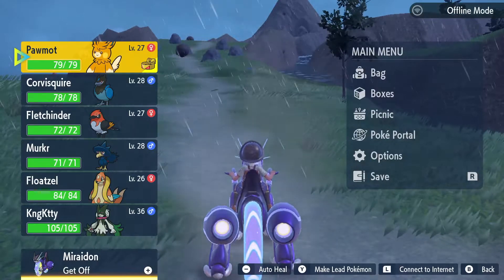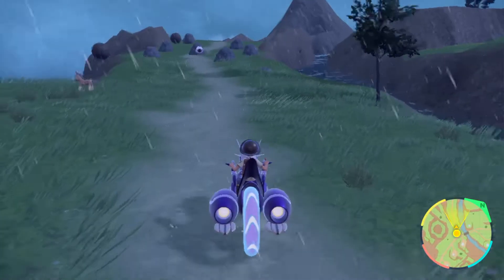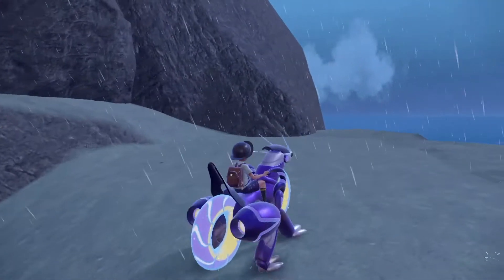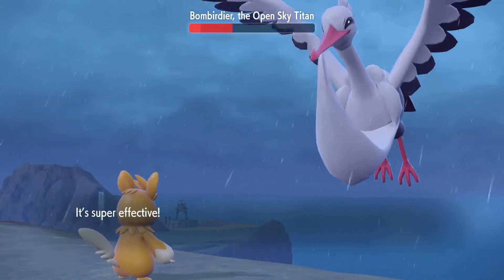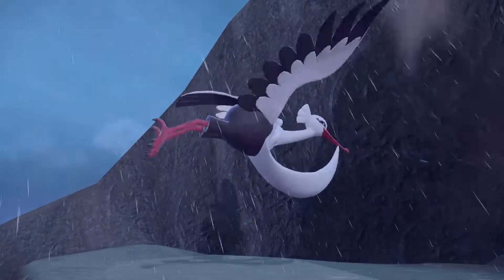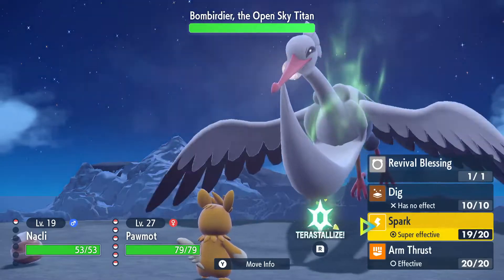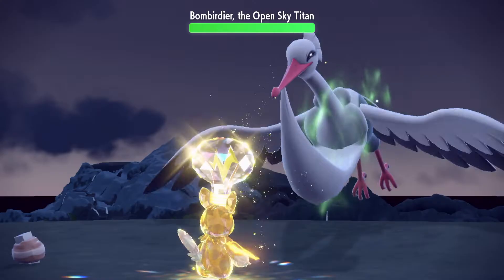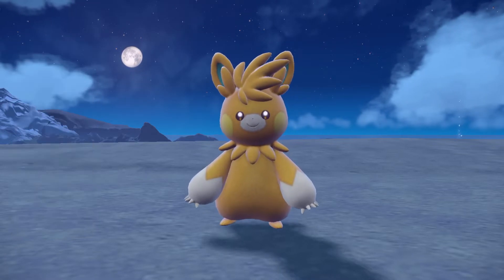Facing the Open Sky Titan/How to Unlock Surf - Pokemon Violet